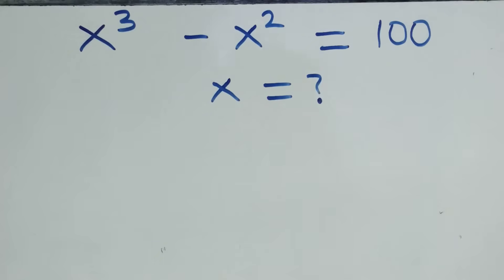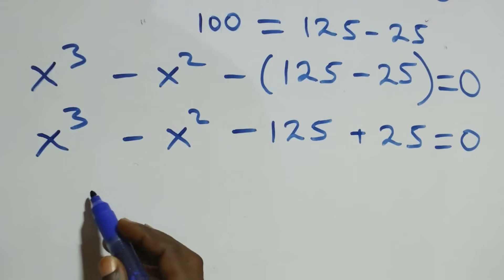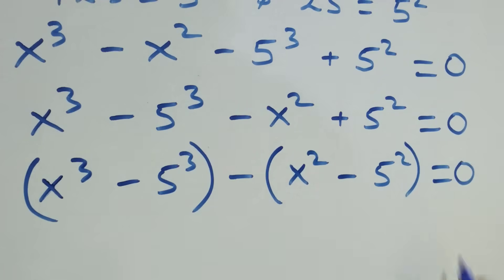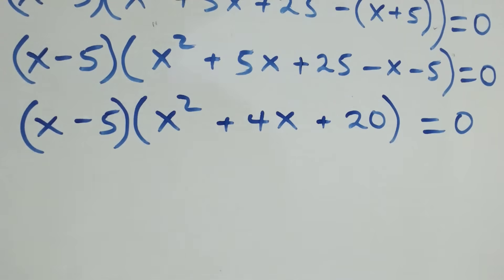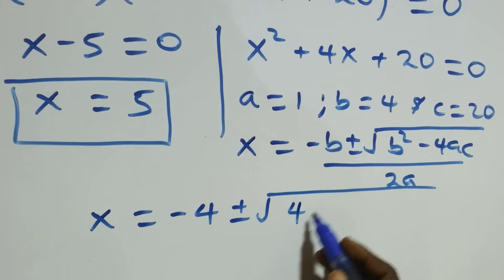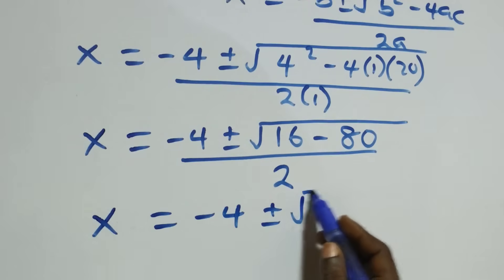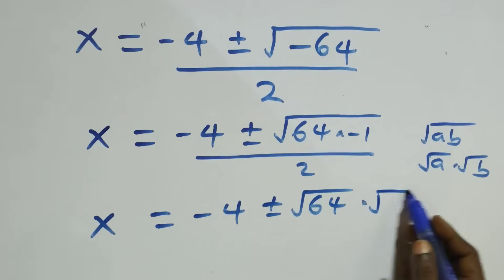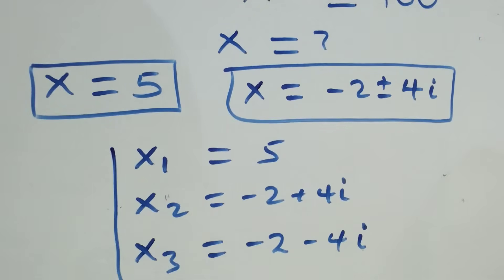Germany | Can you solve this? | Math Olympiad